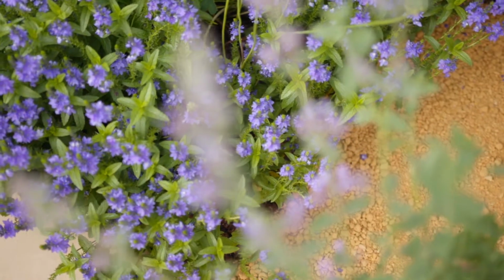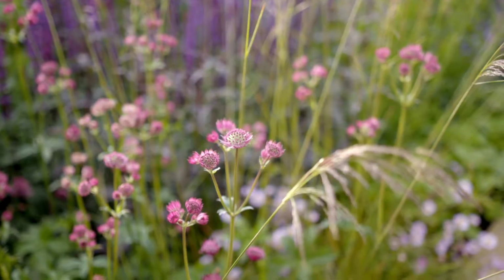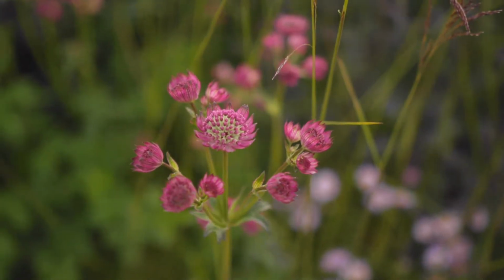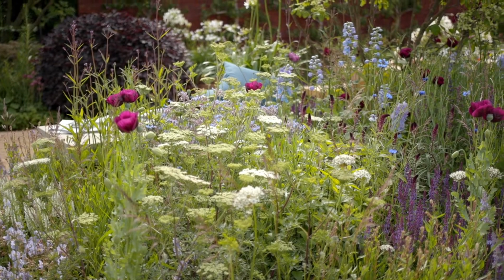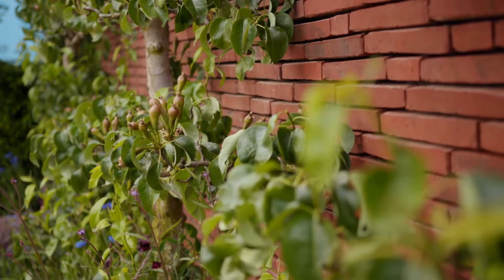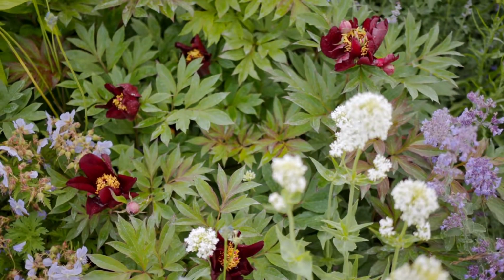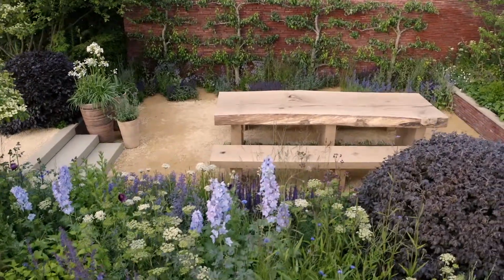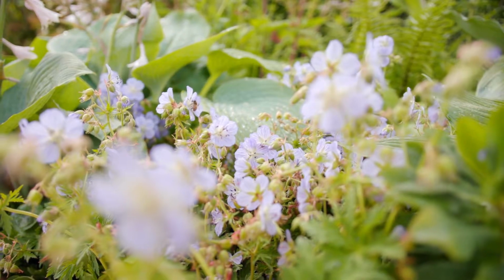The official video of The Wedgwood Garden with Jamie Butterworth Interview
The official video of The Wedgwood Garden at this year's RHS Chatsworth Flower Show. The garden broke RHS records in the number of medals it received. It won Gold, Best In Show, Best Construction and People's Choice Award.

For more videos and to see our full catalogue of products